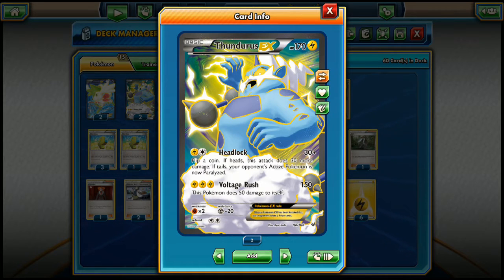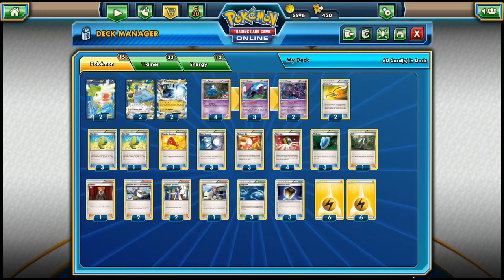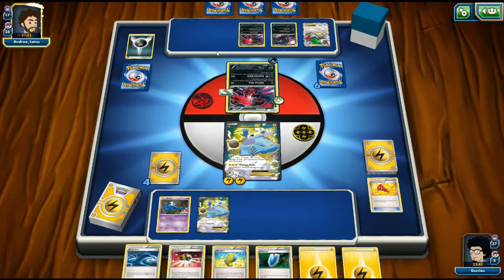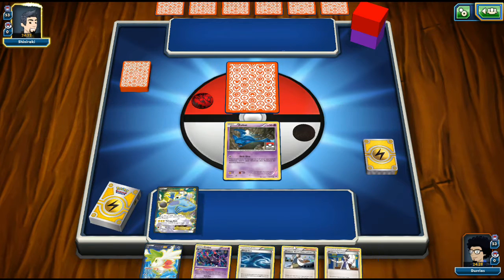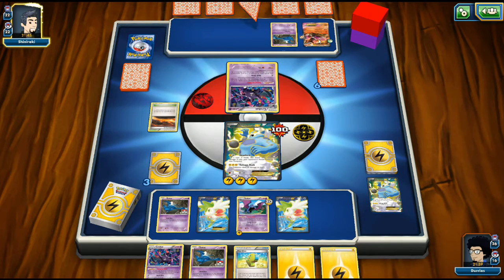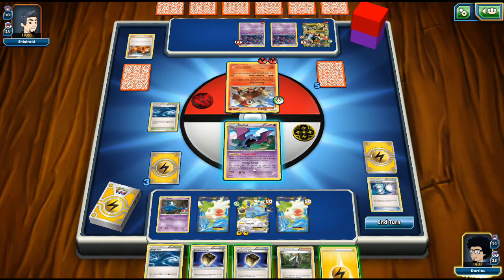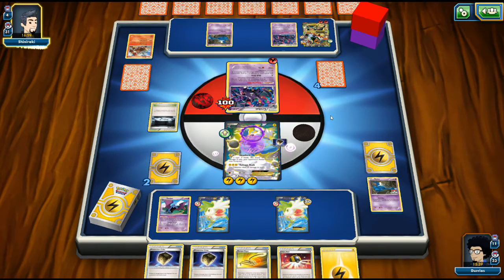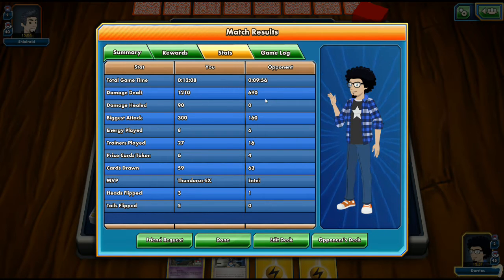Thundurus Ex Deck w/ Bats, Fun Friday! | Pokémon TCGO series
Thundurus EX is one of the less popular EX's of the Roaring Skies expansion, but boy oh boy can it be fun to play with in combination with bats. Before the opponent knows it Voltage Rush has been powered up, ready to rock 'n roll! Time to have some fun battles on the PTCGO! :D

06:19 to skip directly to the 1st battle
16:13 for the 2nd battle

» Deck list:

Pokémon - 15

2 Shaymin-EX ROS 106
4 Thundurus-EX ROS 98
4 Zubat PHF 31
3 Golbat PHF 32
2 Crobat PHF 33

3 Rough Seas PRC 137
3 Trainers' Mail ROS 92
3 Protection Cube FLF 95
1 Lysandre FLF 90
3 Super Scoop Up FFI 100
1 Startling Megaphone FLF 97
2 Escape Rope PRC 127
3 Max Elixir BKP 102
4 Ultra Ball ROS 93
2 Professor Birch's Observations PRC 134
3 Professor Sycamore XY 122
1 Max Elixir BKP 102
3 VS Seeker PHF 109
1 AZ PHF 91

Energy - 12

12 Lightning Energy XY

Additional information!